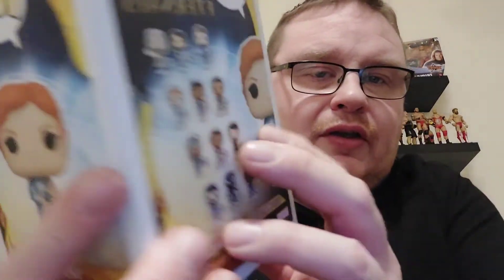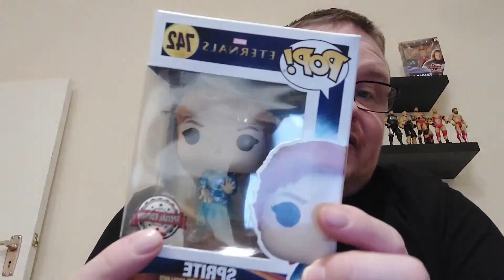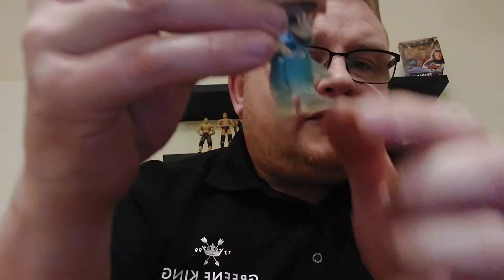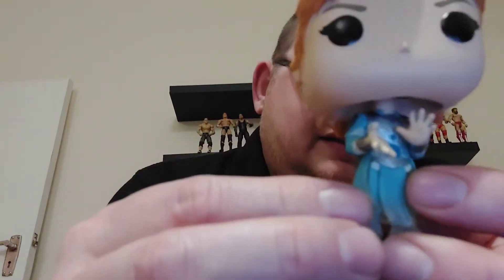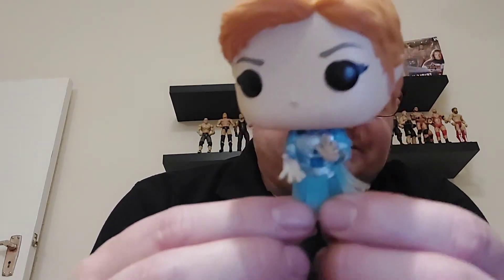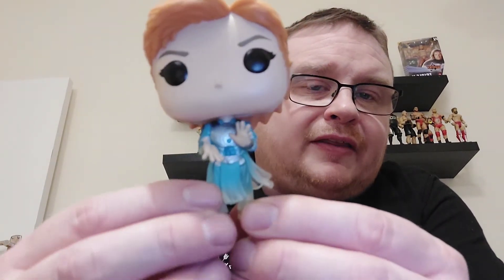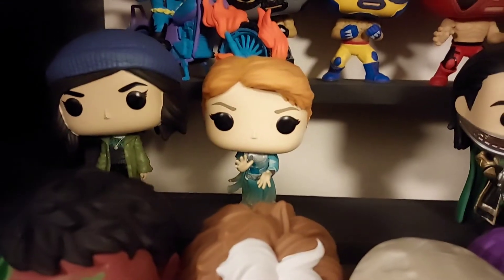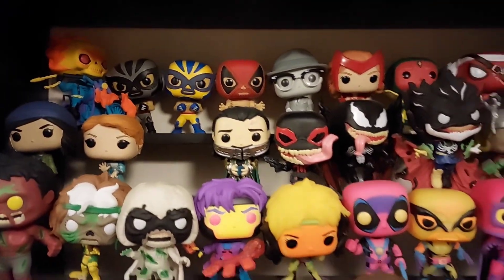Funko Pop! Marvel Eternals Sprite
Adding in yet another of the Marvel Eternals, this time we have Sprite, it's the Special Edition version I've gone for and pleased that I have.

Funko Niffler

Funko Madd

Leroy Screwballs

Dave's Dungeon

Jimmy Barnes

Demize Family

Scarborough Couple

Jackson & Shaw

Stormcore Collectables

Wayne & Logan

Albatross Pops

R&M Entertainment

Pop Bros

Pop Drunk